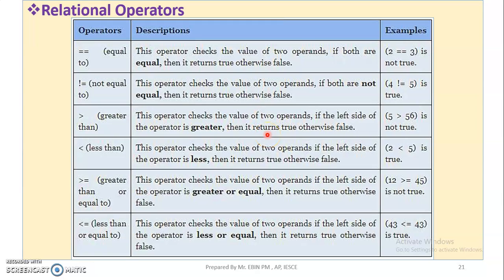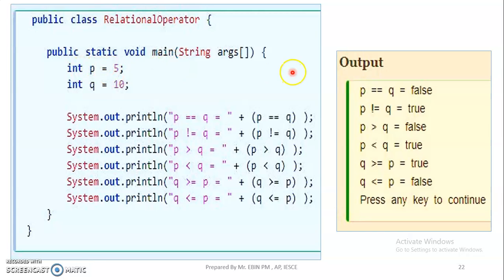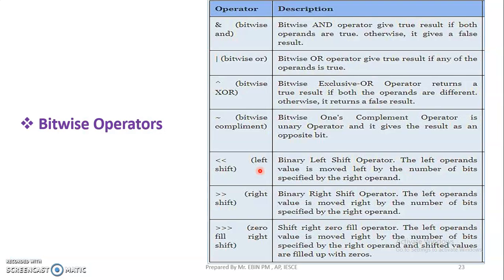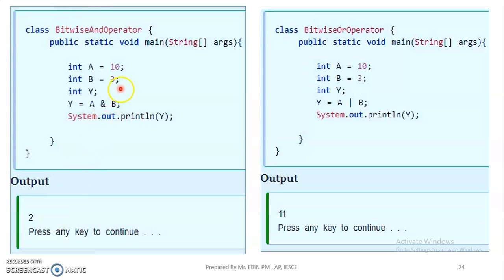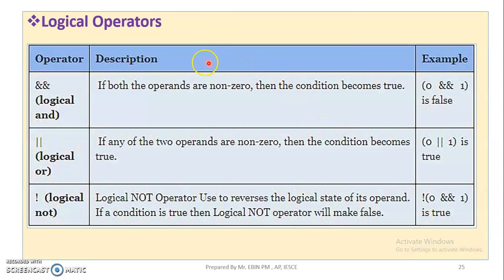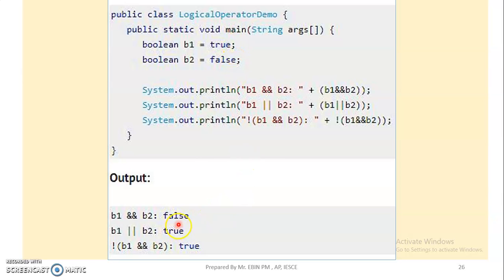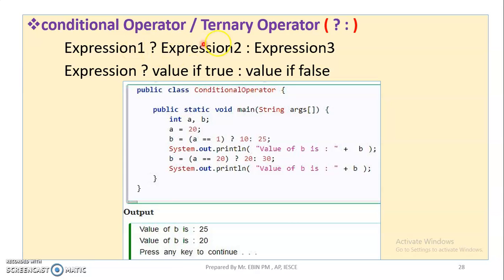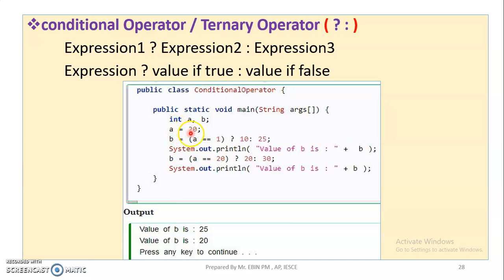JAVA - MODULE 2 - TOPIC 5 - OPERATORS CONTINUATION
OPERATORS CONTINUATION